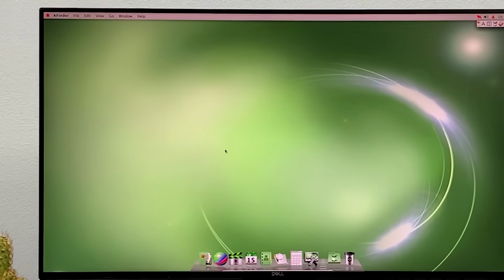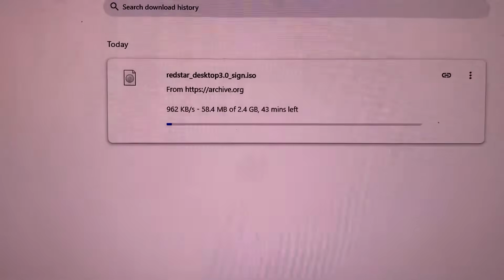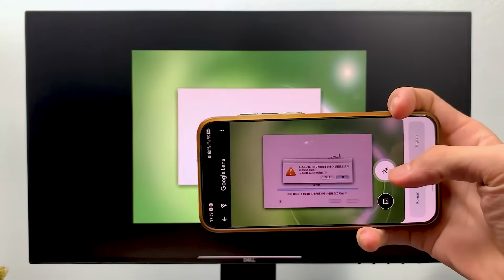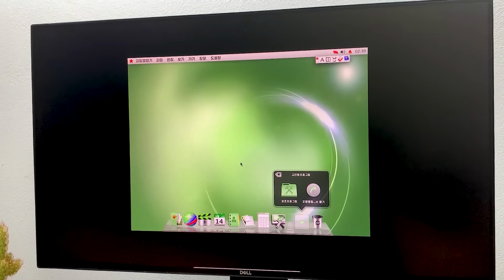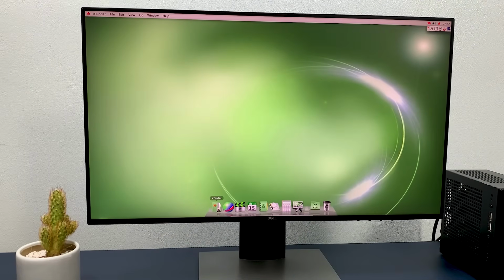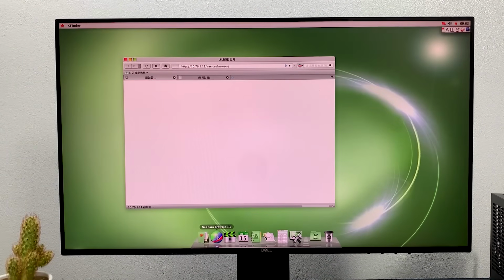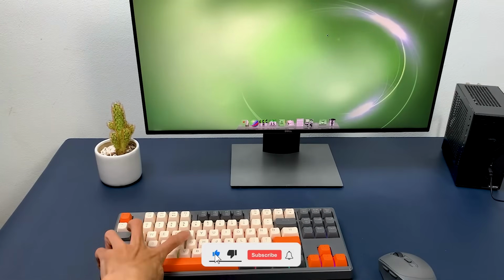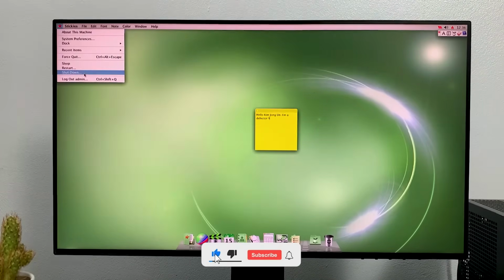I Tested Banned Operating Systems From North Korean!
I Tested Banned Operating Systems From North Korea!

What does a computer operating system developed in North Korea actually look like? In this video, I install and explore Red Star OS, one of the most mysterious operating systems ever created. Known for its unique design and limited availability outside North Korea, Red Star OS has fascinated technology enthusiasts for years.

To find out what makes it so unusual, I installed Red Star OS inside a virtual machine and spent time exploring its interface, features, software, and overall user experience. At first glance, Red Star OS looks surprisingly familiar, but the deeper I explored, the more interesting things became.

Throughout the video, I'll take a detailed look at how Red Star OS works, what applications come pre-installed, and how the operating system compares to Windows, Linux, and macOS. I'll also test the performance of Red Star OS, examine its customization options, and see whether Red Star OS is practical for everyday use.

One of the most fascinating aspects of Red Star OS is how different it is from operating systems commonly used around the world. From its visual design to its built-in software, Red Star OS offers a rare glimpse into a computing environment that very few people have experienced firsthand.

If you're interested in unusual technology, rare software, and operating systems you've probably never seen before, this is a video you won't want to miss. Watch until the end to see the most surprising features of Red Star OS, discover what makes Red Star OS unique, and find out whether Red Star OS is simply a curiosity or something much more interesting.